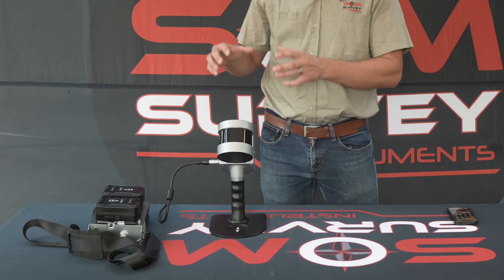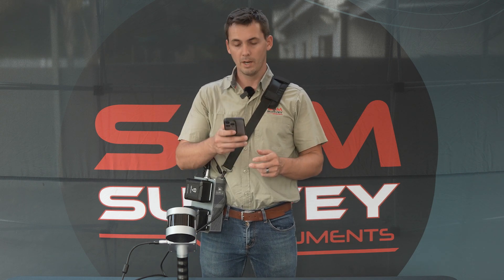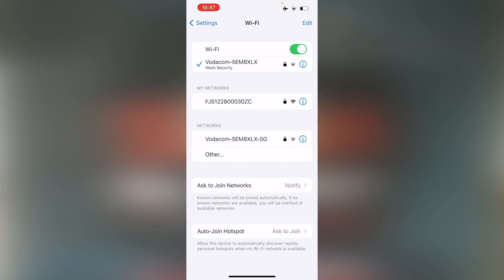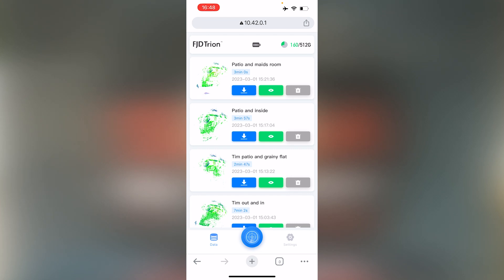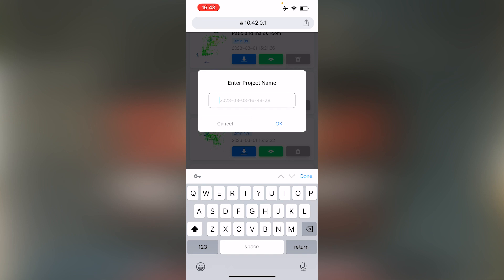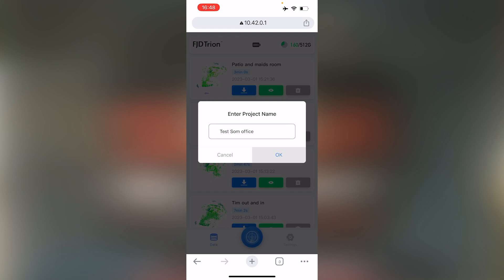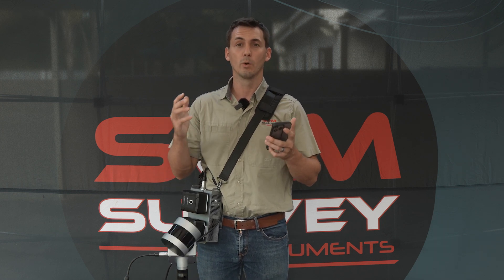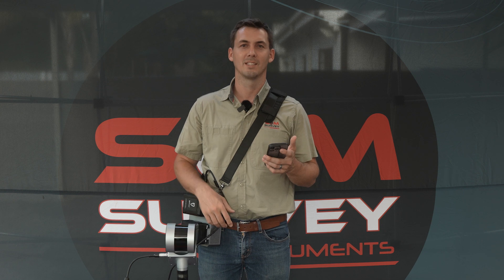FJD TRION LIDAR SCANNER FIRST START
In this exciting video, we bring you the "FJD Trion Lidar Scanner First Start."

If you've been following our journey, you might remember that we recently showcased how to set up the FJD Trion Lidar Scanner in our previous video. If you haven't seen it yet, make sure to check it out for a step-by-step guide on getting your scanner ready for action.

In this latest installment, we show you how to power up the FJD Trion Lidar Scanner. With the scanner already preconfigured and assembled, we're eager to witness its incredible capabilities and see just how accurately it captures the environment.

Join us as we explore the features of the FJD Trion Lidar Scanner and demonstrate its performance in real-world scenarios. We'll showcase its high-resolution scanning capabilities, its ability to detect and measure objects with exceptional precision, and how it helps in creating detailed 3D maps.

Whether you're a professional in the field of surveying, engineering, or architecture, or simply fascinated by the cutting-edge technology of lidar scanning, this video is sure to provide valuable insights and inspire your curiosity.